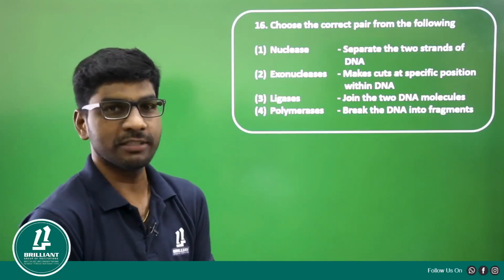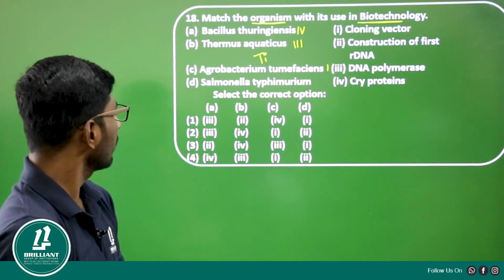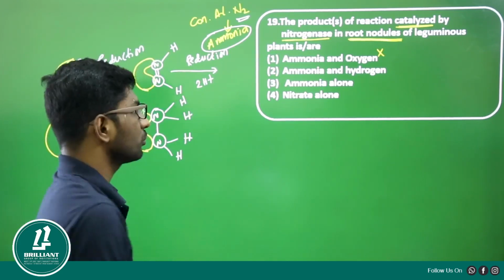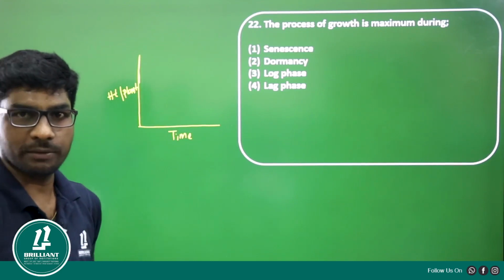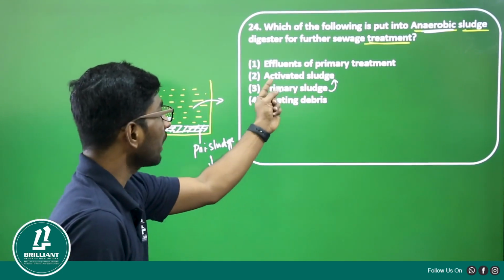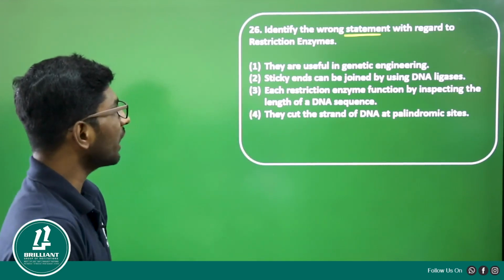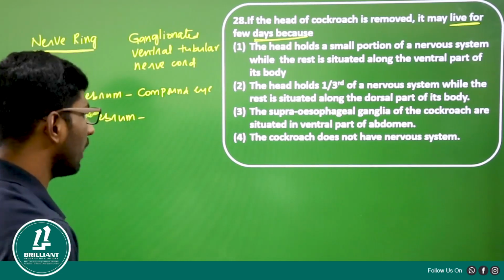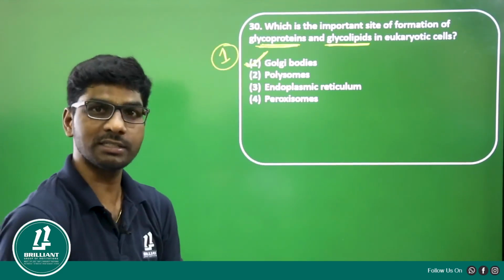NEET 2020 Biology - Detailed Analysis Part 2 |Preparation For NEET 2021| Brilliant Qatar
Are you preparing for the NEET 2021 exam?
In this session, We are going to discussing the detailed questions and answers simple and clear for the students who are preparing for NEET 2021.
This video will be very useful for those who preparing for the NEET 2021 exam.
A must watch video for the NEET 2021 Aspirants